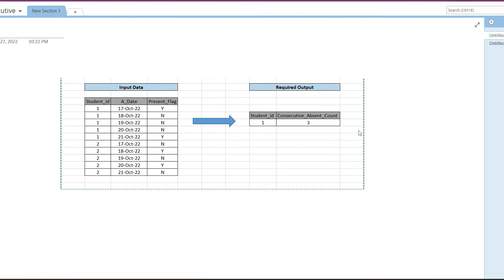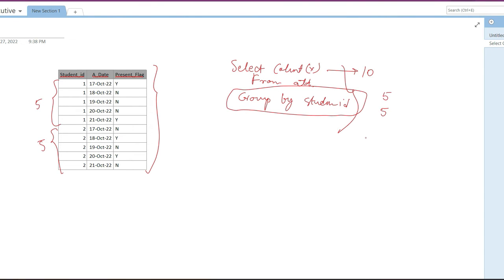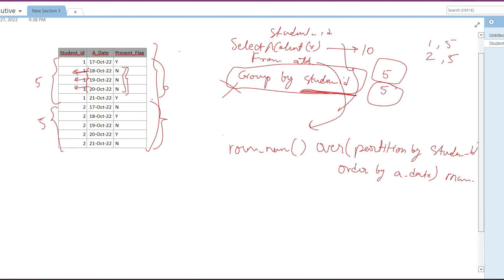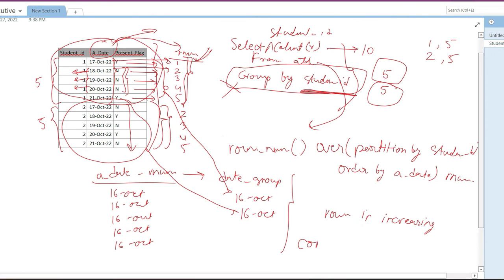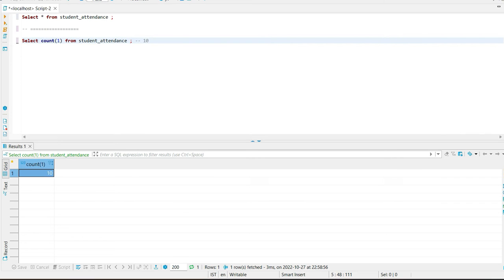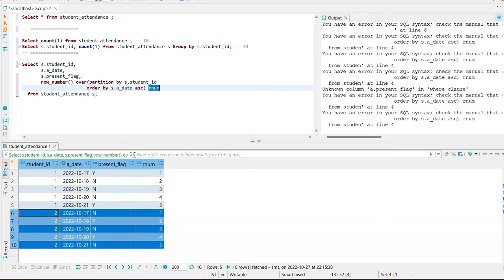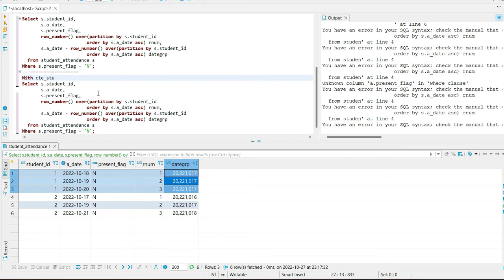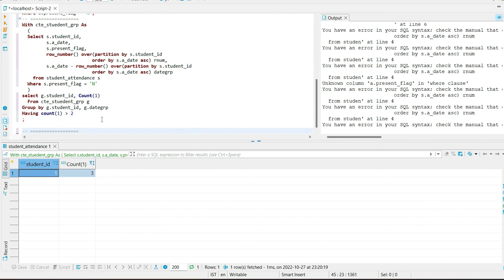Hard - SQL Query - Interview - Find students absent for more than 2 consecutive days - Amazon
Hi Everyone.

I have explained solution of sql problem to find the students who are absent for more than 2 consecutive days..
This video is more to discuss the approach which can be applied in many similar type of queries asked in google facebook interview.

I will share more sql and data related stuffs on my channel.

Table Student_Attendance stores present_flag for student_id for each date. Y means Present and N means Absent.

Sample data is present for 1 week.

Write a query to find the students who are absent for more than 2 consecutive days.

Below is the script for data.

Create Table Student_Attendance
  student_id int,
  a_date date,
  Present_Flag char(1)

Insert Into Student_Attendance Values(1, '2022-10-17', 'Y');
Insert Into Student_Attendance Values(1, '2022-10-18', 'N');
Insert Into Student_Attendance Values(1, '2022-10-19', 'N');
Insert Into Student_Attendance Values(1, '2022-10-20', 'N');
Insert Into Student_Attendance Values(1, '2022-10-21', 'Y');

Insert Into Student_Attendance Values(2, '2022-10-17', 'N');
Insert Into Student_Attendance Values(2, '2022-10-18', 'Y');
Insert Into Student_Attendance Values(2, '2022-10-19', 'N');
Insert Into Student_Attendance Values(2, '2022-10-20', 'Y');
Insert Into Student_Attendance Values(2, '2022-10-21', 'N');